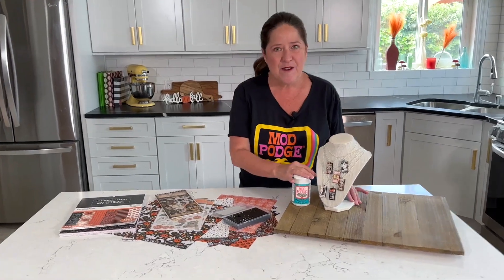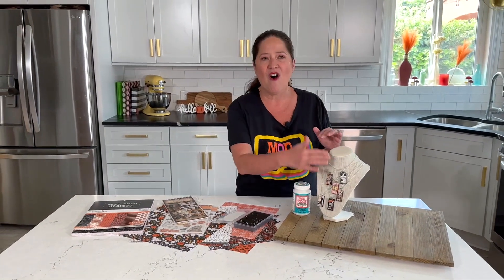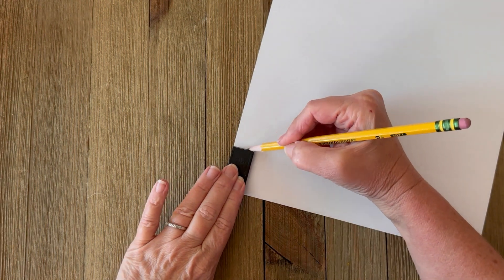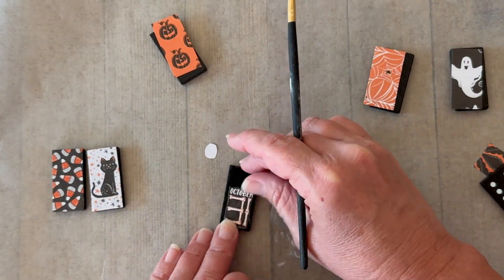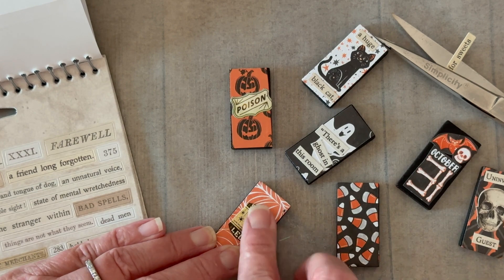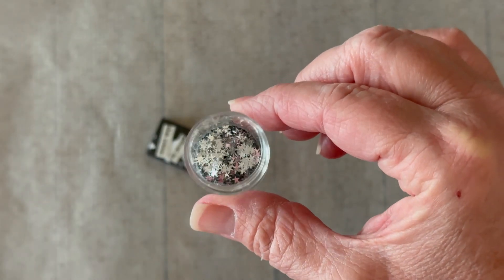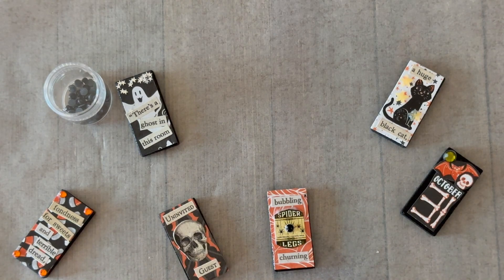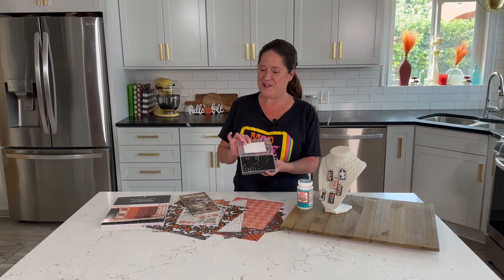Halloween Domino Collage Pendants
Create some spooky jewelry with Halloween collage papers and dollar store dominos! Cathie from @HandmadeHappyHour is using Dishwasher Safe Mod Podge to create these fun and durable necklaces. Make these to wear, give or sell!